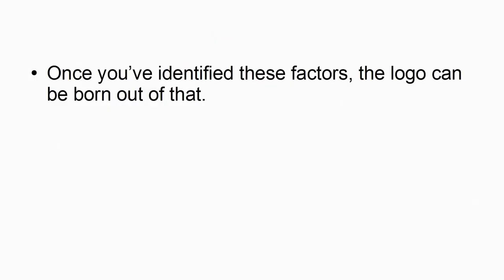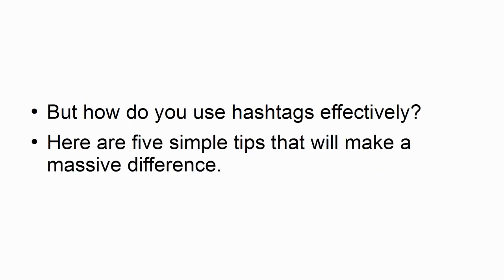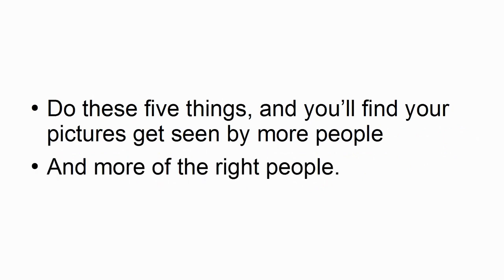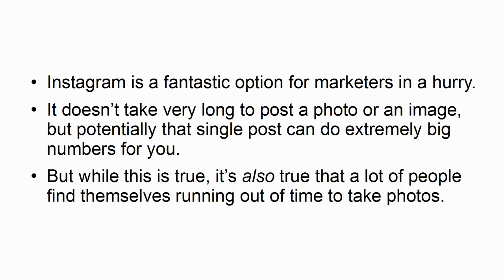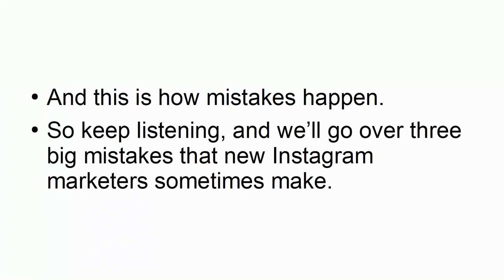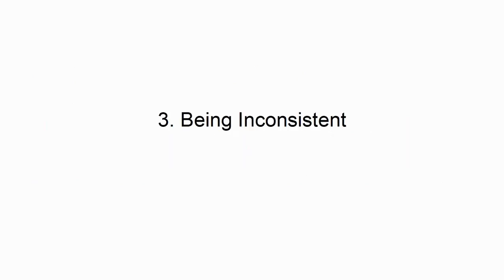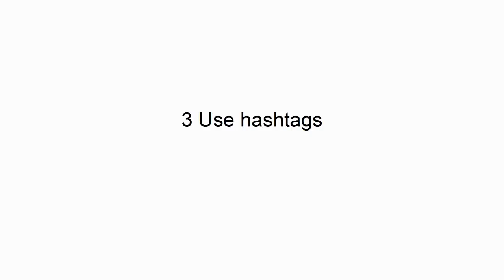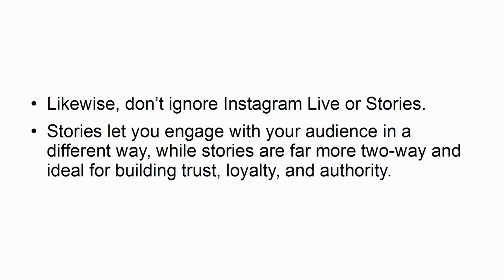Free online course earn by instagram marketing secret video part:1...